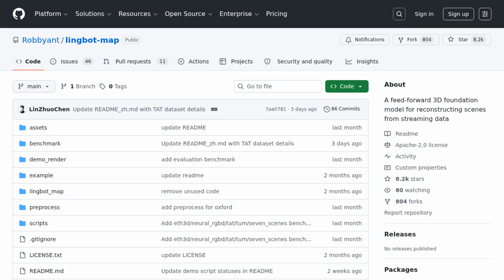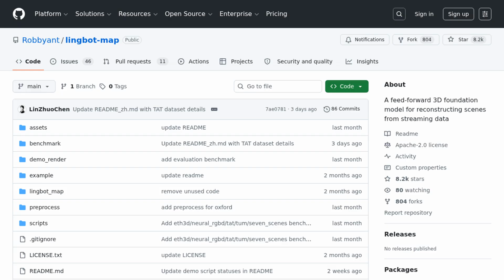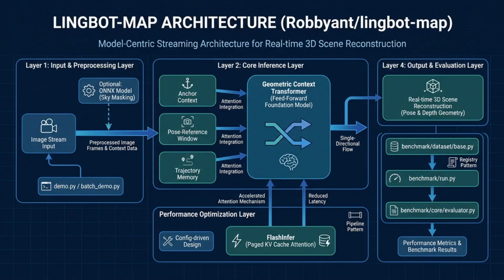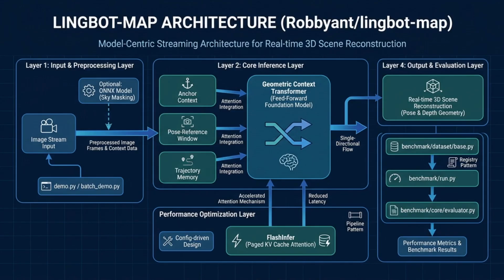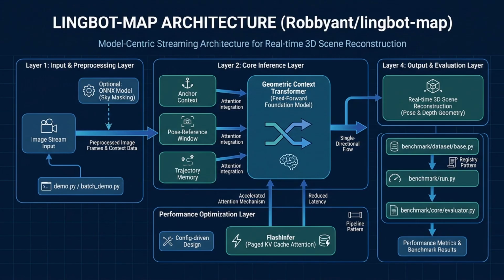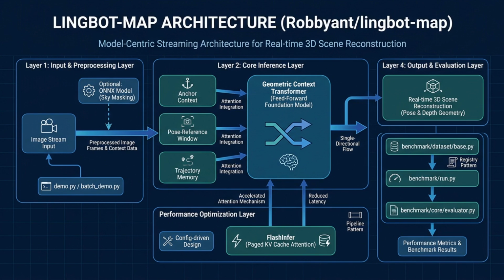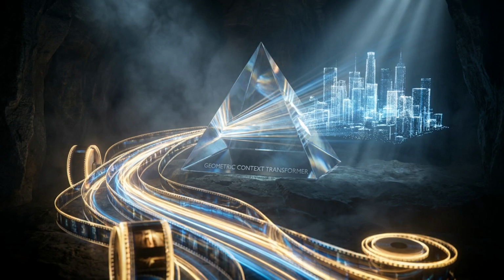3D reconstruction always stuttering and drifting? lingbot-map brings a solution: 20FPS real-time...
Still struggling with stutter and drift in 3D reconstruction? In this episode we do a deep dive into the lingbot-map project to see how it handles real-time image-stream 3D reconstruction with a single model! This isn’t a quick overview of the repo — we’ll break down the technical details end-to-end.

🔥 This episode’s project:
🤖 Robbyant/lingbot-map: Introducing a pioneering 3D foundation model that achieves real-time scene reconstruction with a single feedforward model, leaving traditional iterative optimization behind!

🎯 Deep dive highlights:
• Innovative architecture: A deep look at how the "Geometric Context Transformer" integrates three key tasks.
• Performance breakthroughs: How it escapes iterative optimization to achieve high-efficiency processing with a single feedforward model.
• Solving core pain points: Analysis of how lingbot-map effectively corrects long-range drift to maintain reconstruction stability.
• Use cases: From robot navigation to scene digitization, exploring lingbot-map’s future potential.

⏱️ 時間戳：
00:00 Opening
00:10 節目介紹
00:29 Robbyant/lingbot-map
06:39 Closing

Where do you think this real-time 3D reconstruction tech could be applied next in interesting ways?